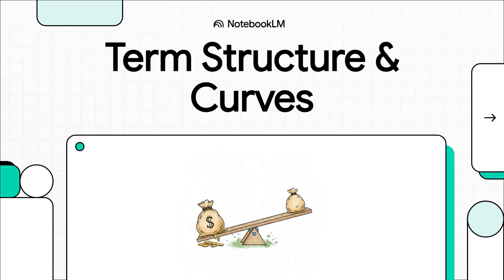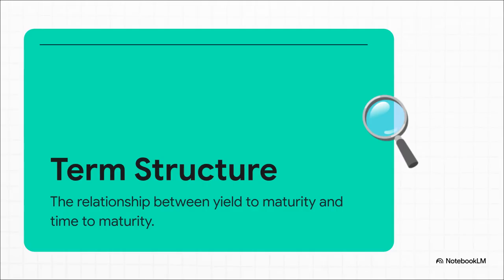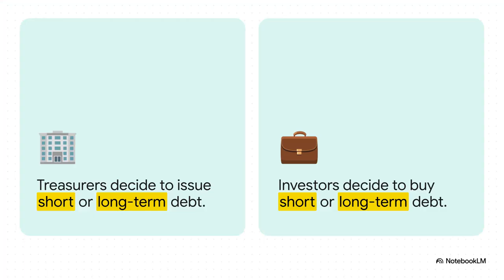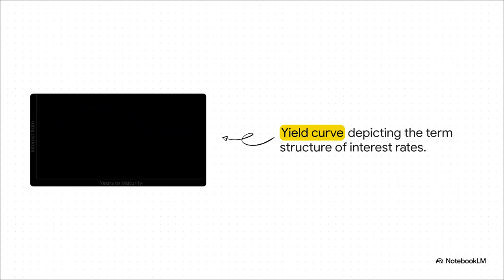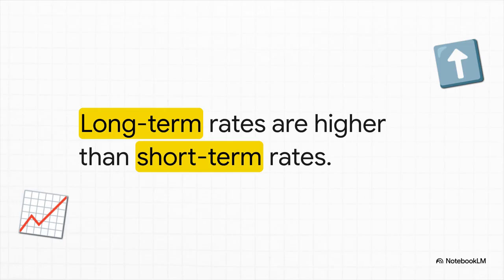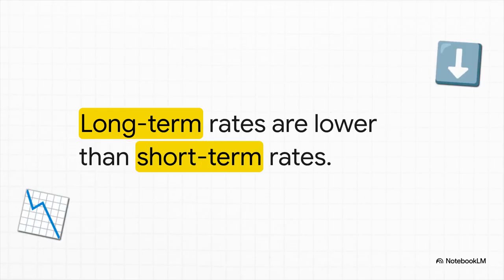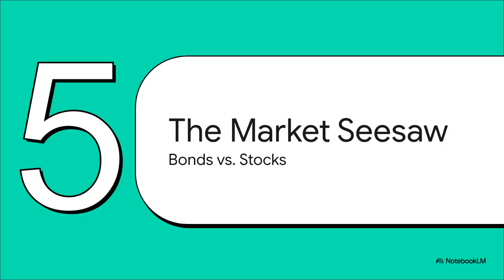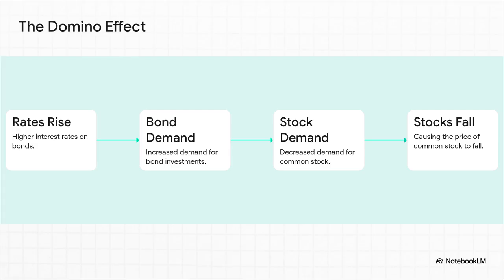Term Structure of Interest Rates and Yield Curve Shapes | CMA Part 2